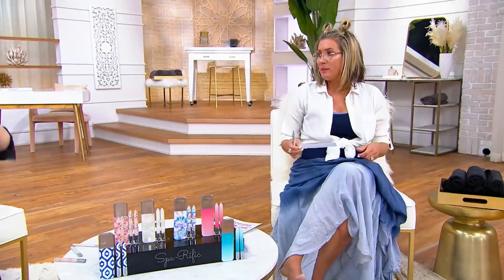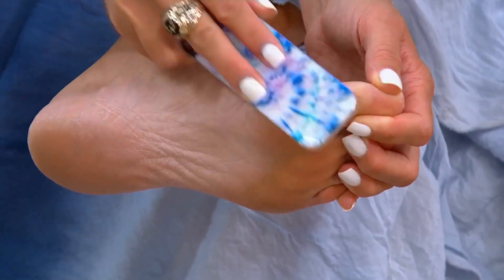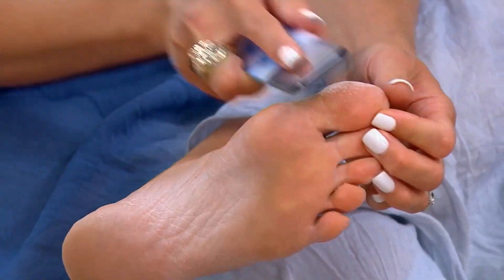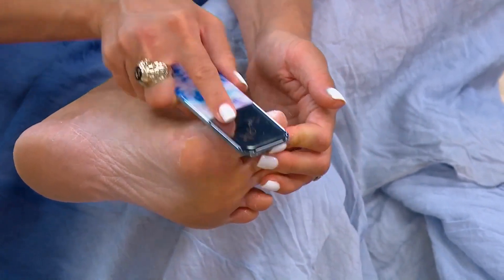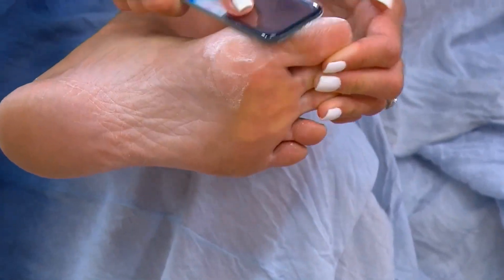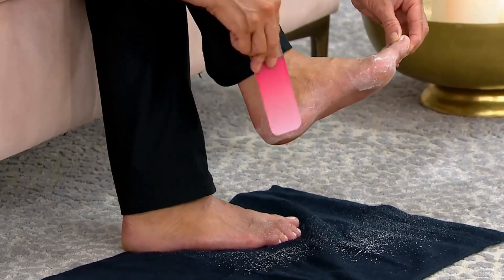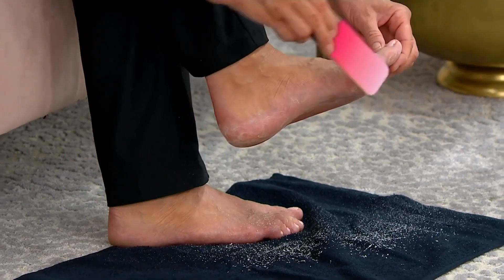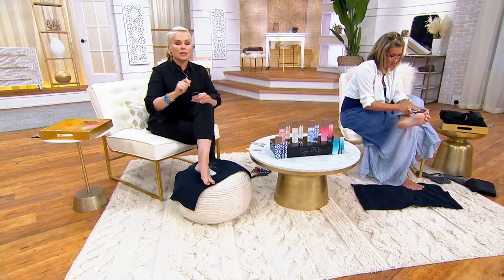2022-07-02_Shawn Killinger and Meghan Murray_Barefoot for the Spa-Rific Laser-Etched Mani Pedi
Shawn and Meghan do a demo for the Spa-Rific set of Mani Pedi. Also seen here is model Angela Izzo.